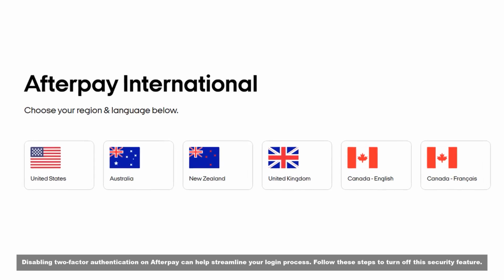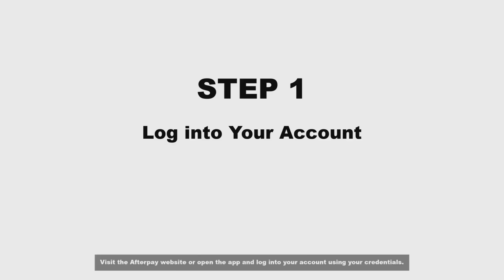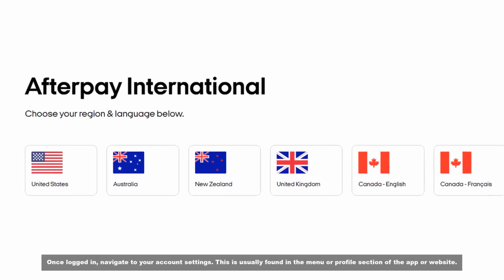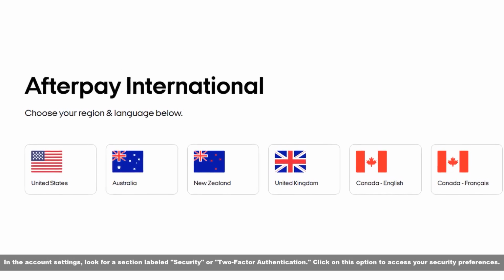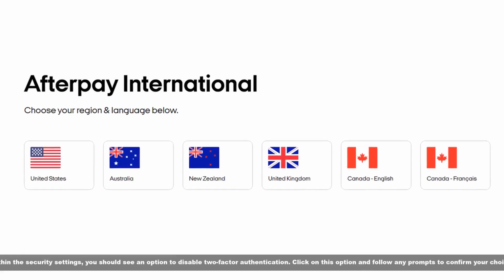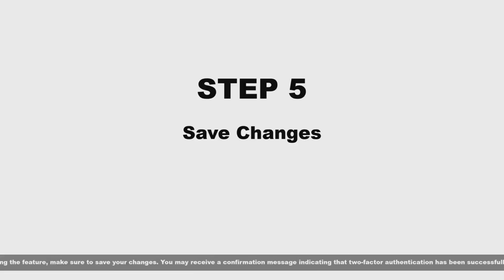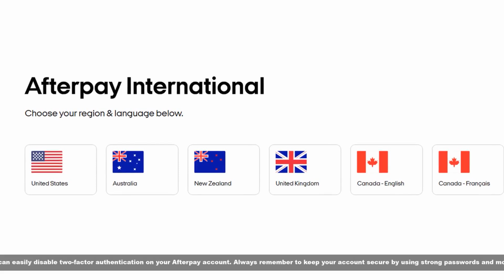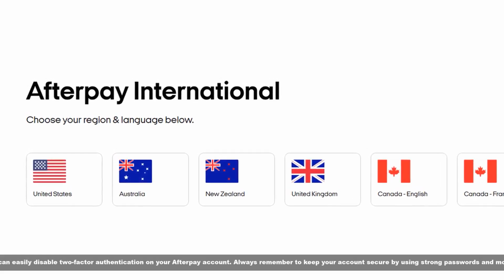How To Disable Two Factor Authentication On Afterpay 2025 (2026)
In this video, we will guide you on how to disable two factor authentication on Afterpay 2025. If you're looking for a quick and easy way to manage your account security settings, you've come to the right place.